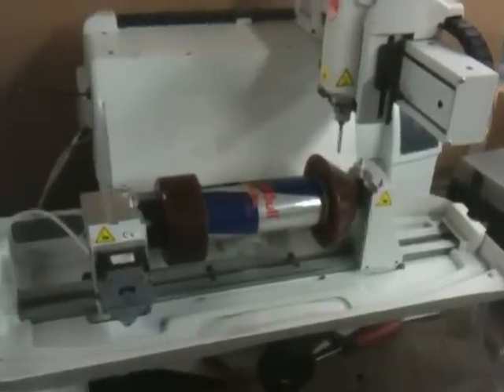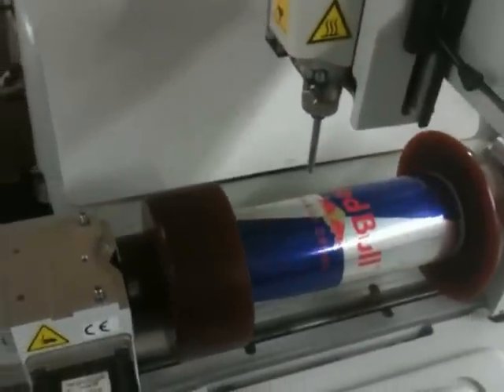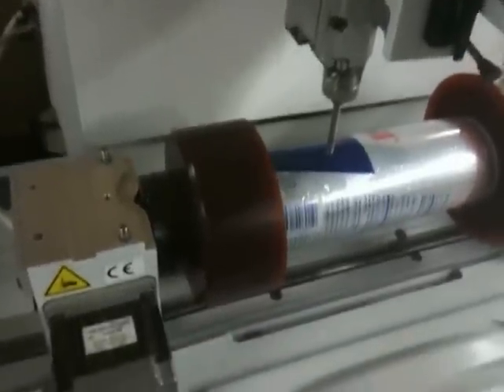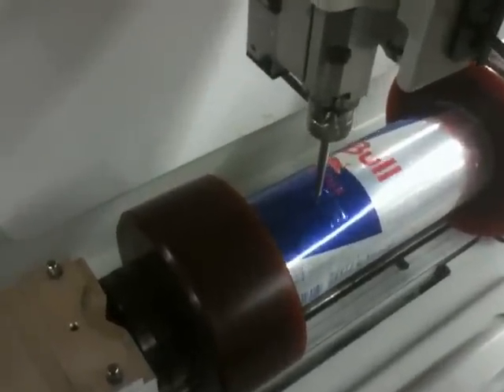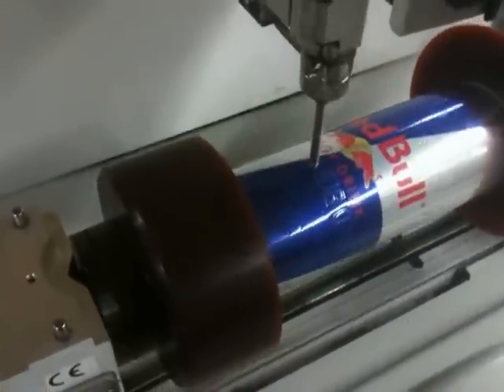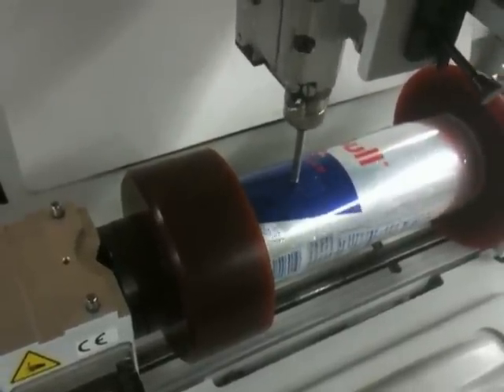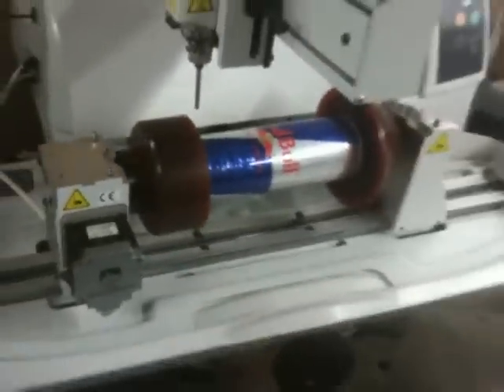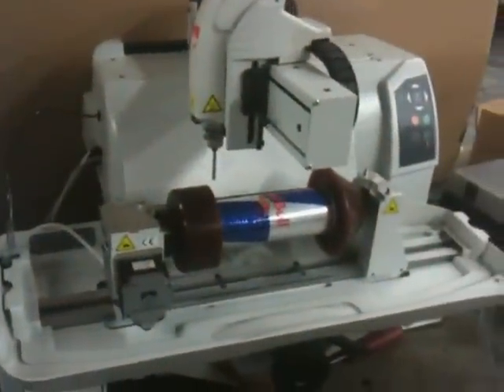Gravograph M40 engraving a Red Bull Energy drink Aluminum can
This is a Full un-opened can or RedBull engraved with a Gravograph M40 computer controlled engraving machine! DO Not try with any old engraver or you will have a Big mess to clean! The graphic was drawn in Gravostyle 5 explorer software, WinXP, USB to serial adaptor, Diamond tip engraving bit and YES I know it is up side down! This was done on purpose to see if you were paying attention. CHEWBARKA at ME dot COM